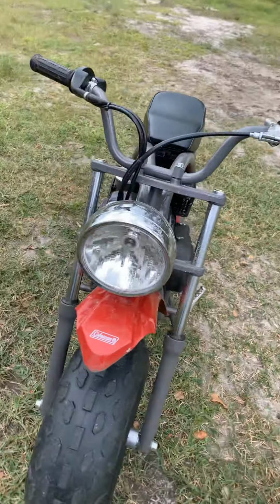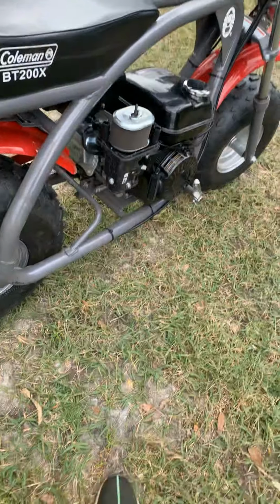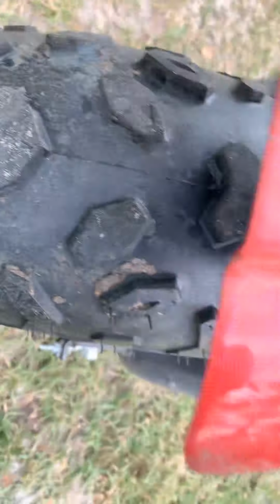Which one is metr